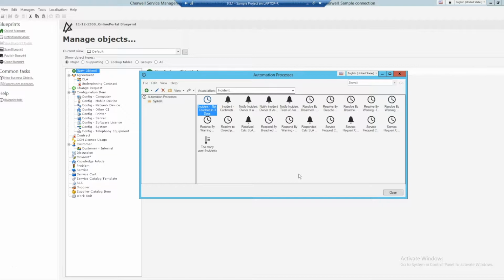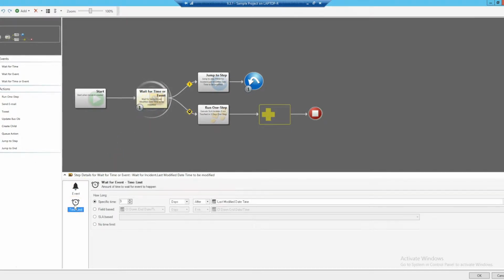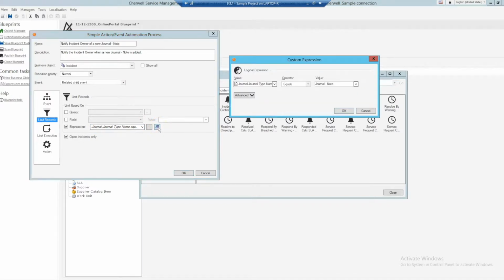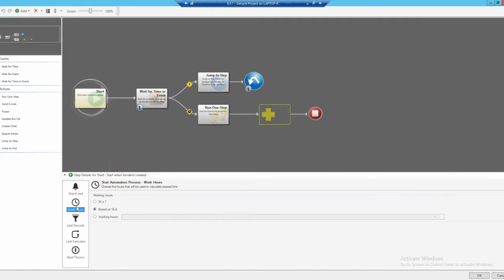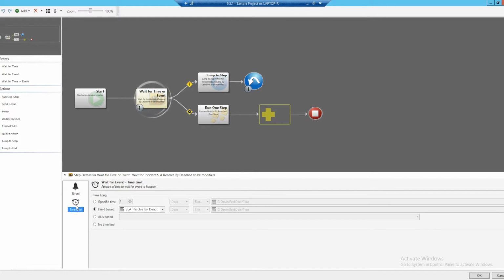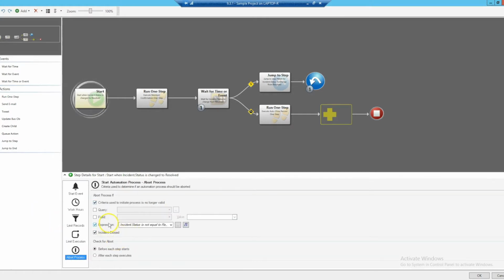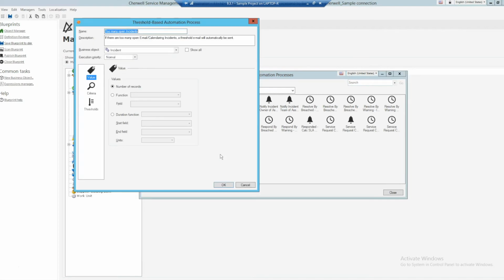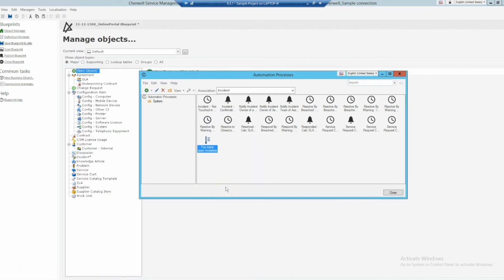Navigating Cherwell's Out of the Box Incident Business Object